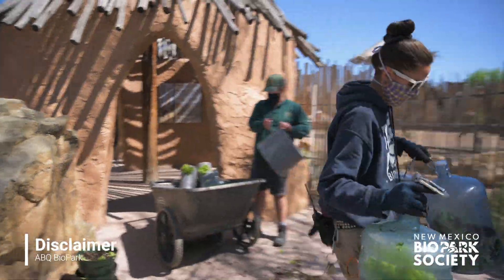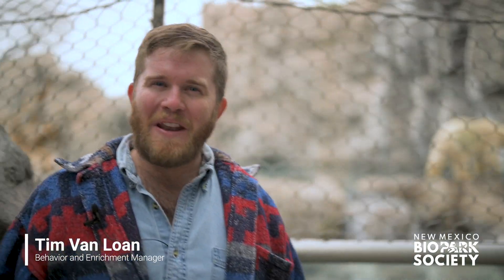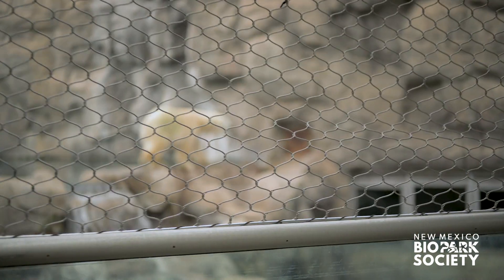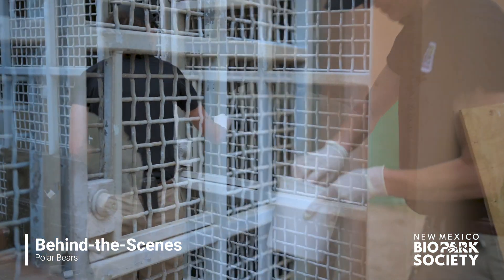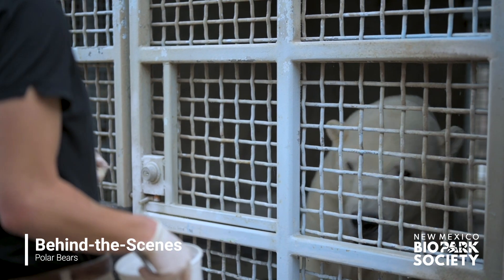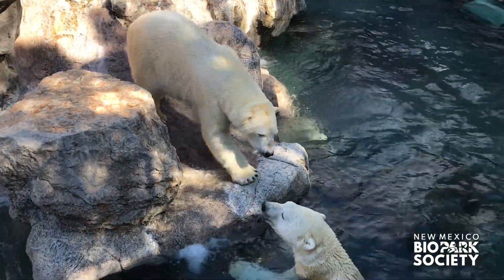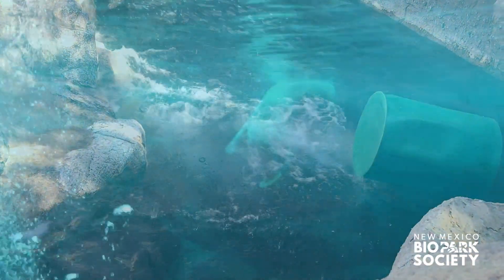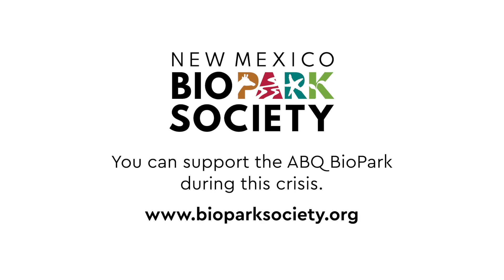“Your Dose of Vitamin Z” - Episode 9 - Polar Bears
We’re bringing you the bear necessities for “Your Dose of Vitamin Z”!

Have you ever wondered how the ABQ BioPark animal team cares for polar bears brothers, Kiska and Koluk?

Host Tim Van Loan answers your questions about the special attentiveness and safety techniques the keepers follow to train a pair of the largest carnivores on Earth.

Lights, cameras, action!